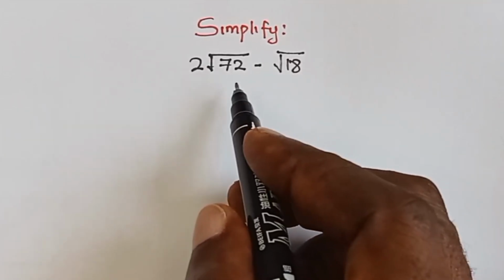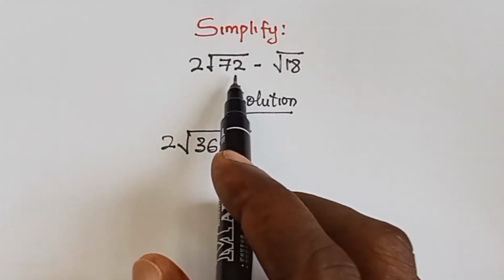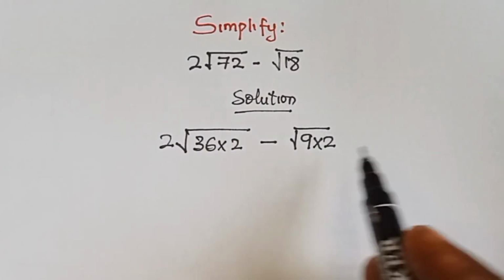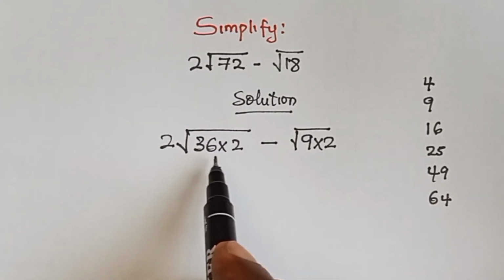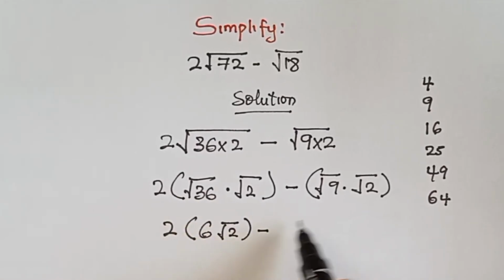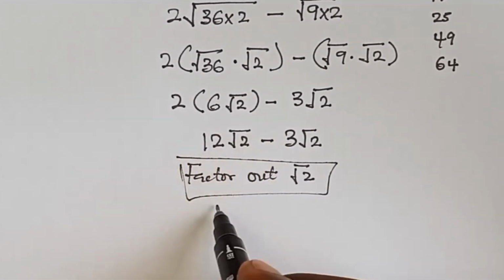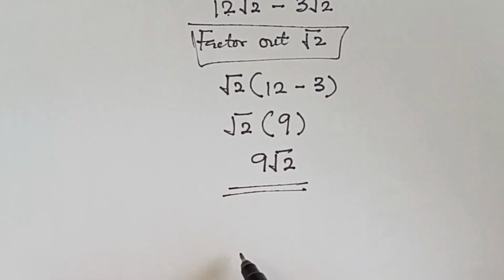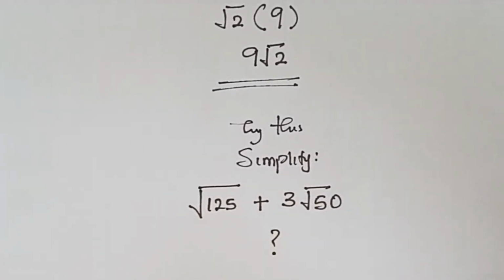Can You Simplify This Radical Expression? - SAT, ACT, GCSE Maths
This radical expression looks intimidating at first, but with a quick breakdown of perfect square factors and some smart factoring, it becomes surprisingly simple.

What You'll Learn:
How to break down square roots into simpler radical forms
How to identify and extract perfect square factors
How to combine like radical terms
Common mistakes to avoid when simplifying radicals